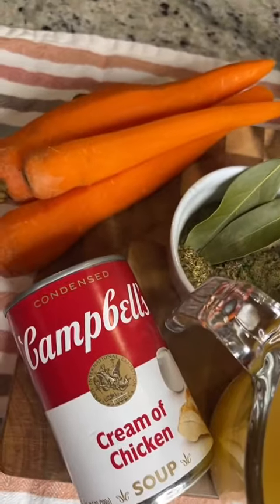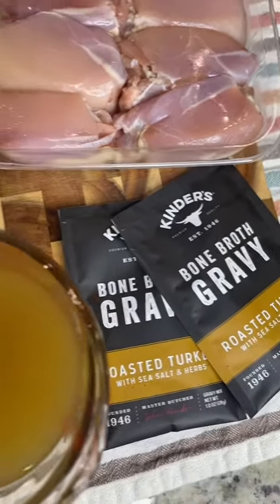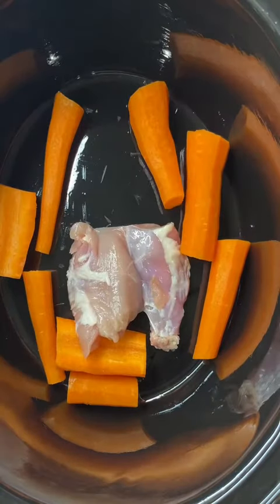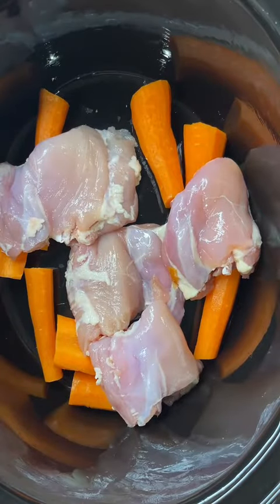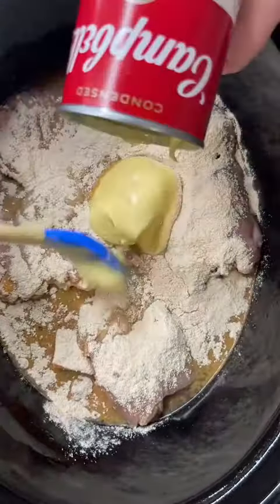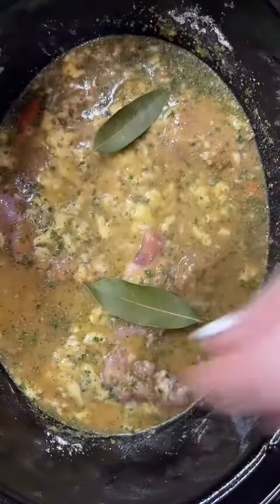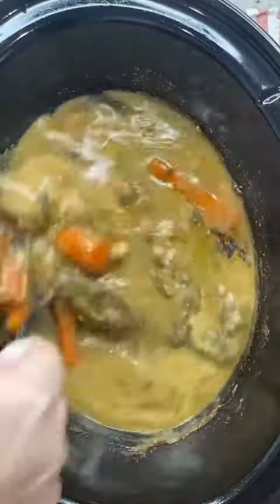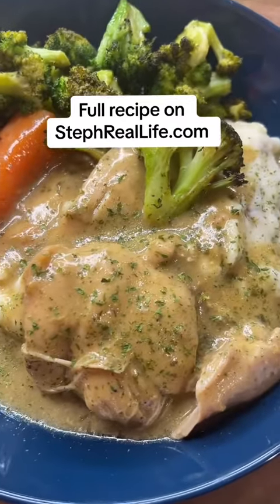Crock pot chicken and gravy